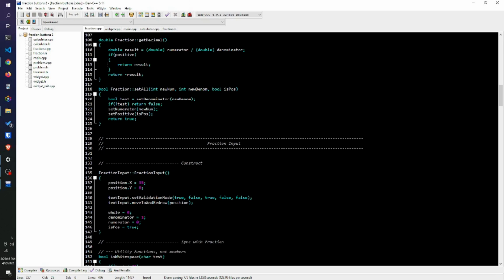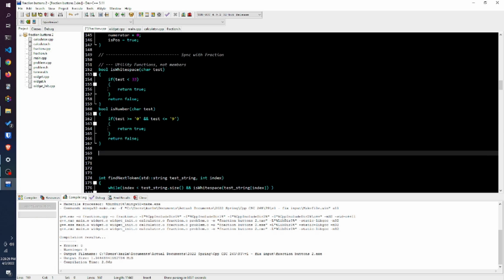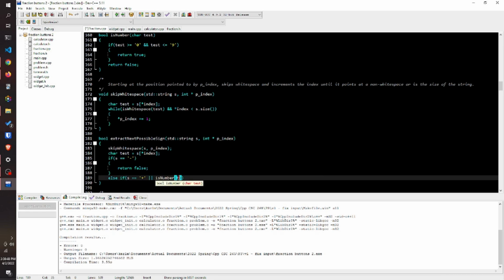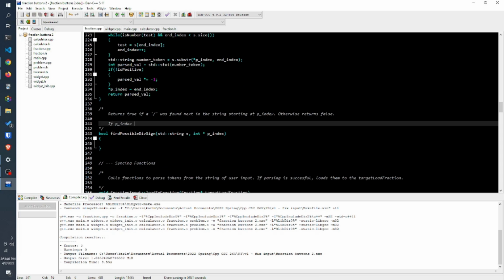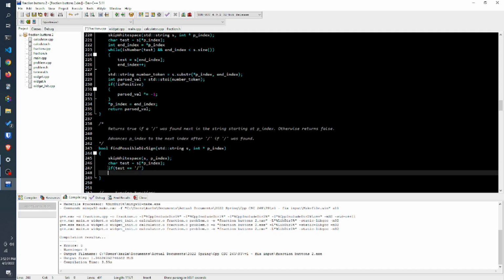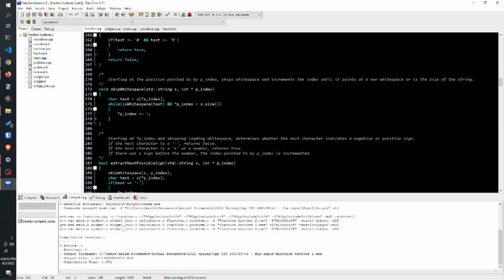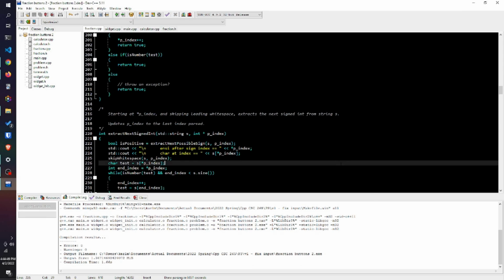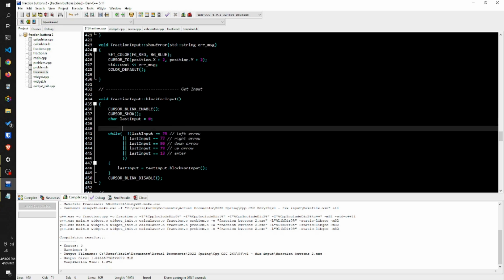Dev c++ oop Input Parsing, Tokens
Continuing Project 3 by finishing input parsing

I finish fixing the input handling by creating procedures which the FractionInput class uses to parse a user string retrieved from an InputWidget which represents a fractional number.

Example Inputs to parse to populate a Fraction:

" 1   "
"2 3/ 4"
"  3  /   5    "
" +3  /  -2 "